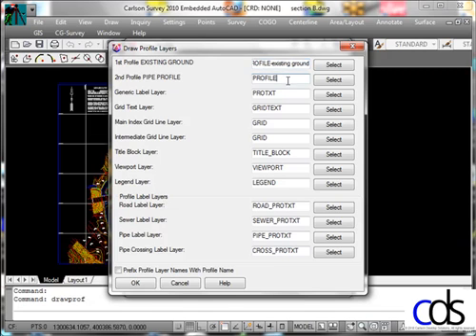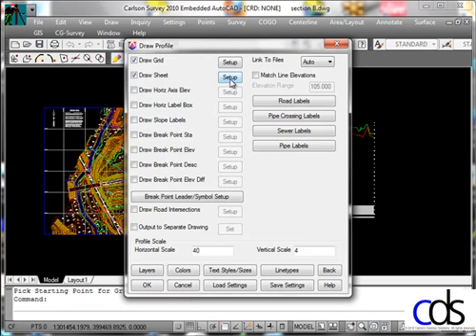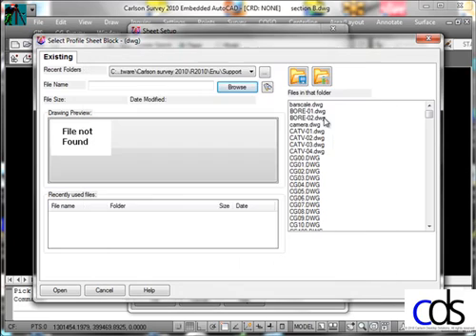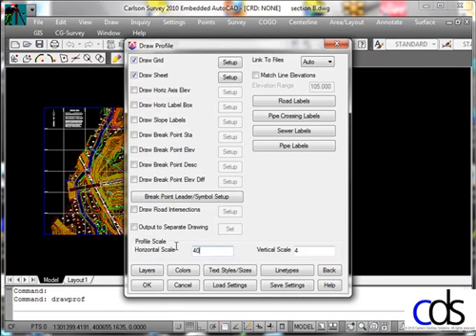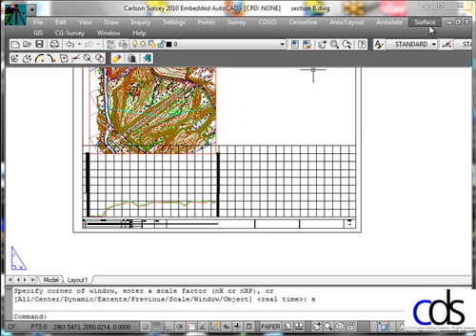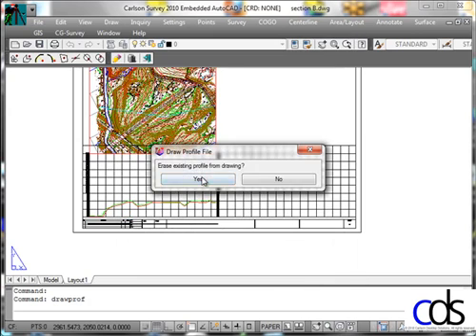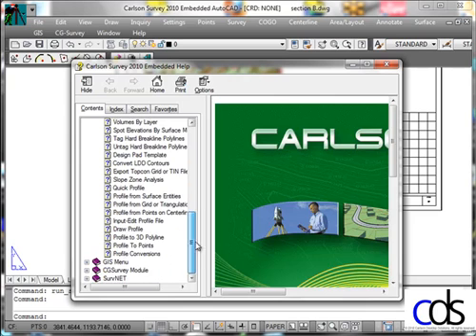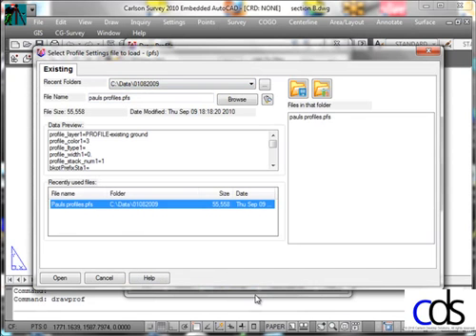profile for cra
Drawing Profiles using Carlson Survey 2010